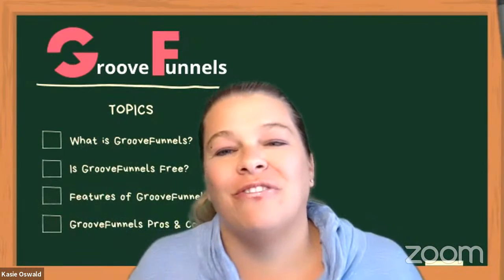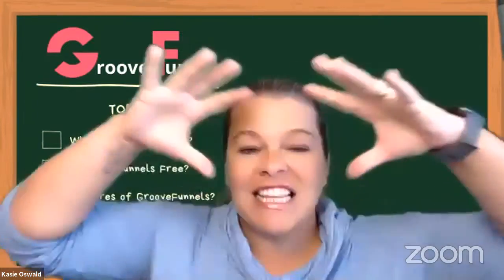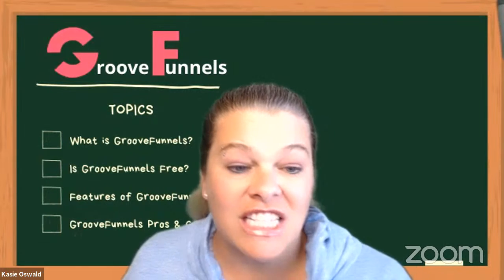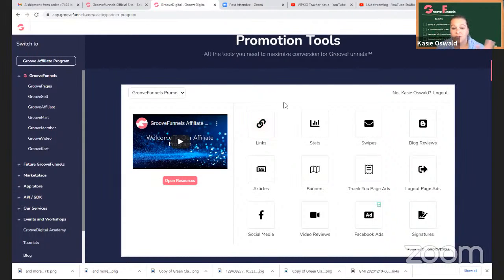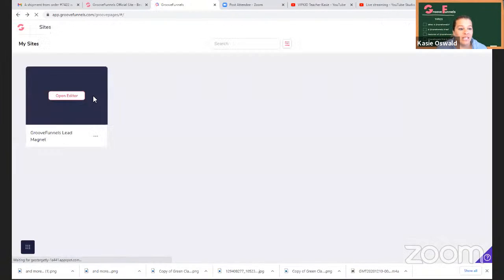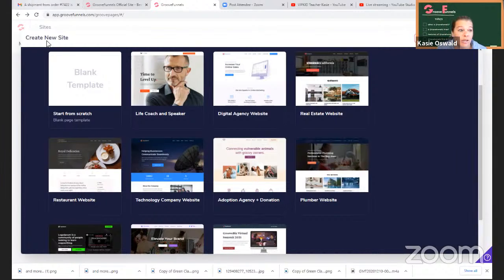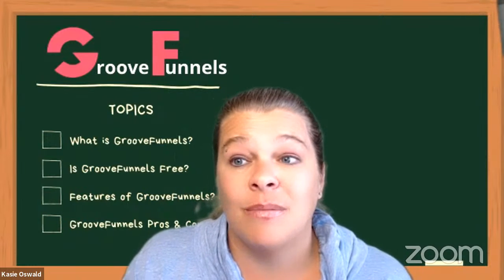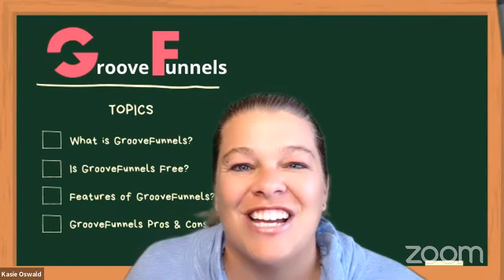GrooveFunnels Live Chat and a Peek at My First Lead Magnet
Looking to answer a few questions that I received from my first video. This will be a show and tell of the portal and answering questions.

**Lighting:  Emart 60 LED Continuous Portable Photography Lighting Kit